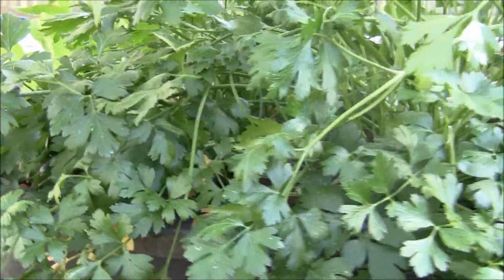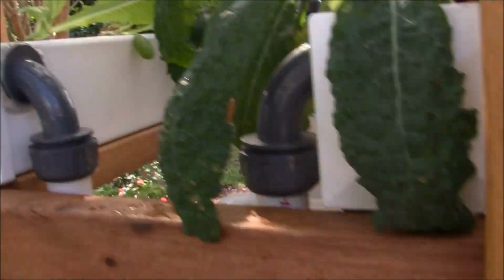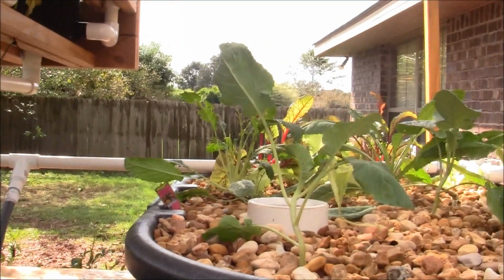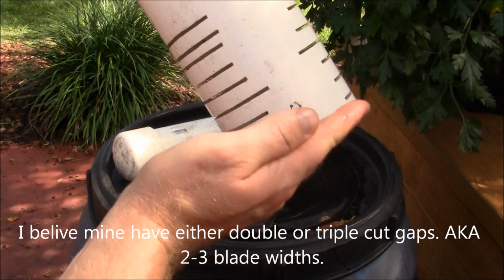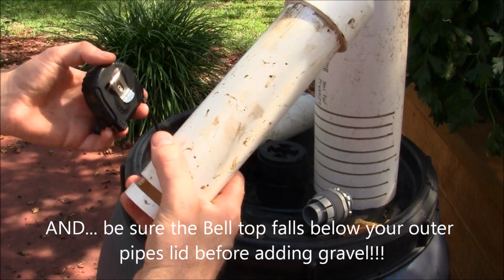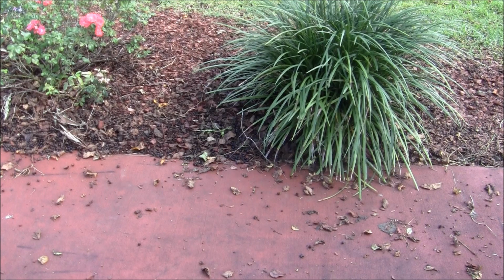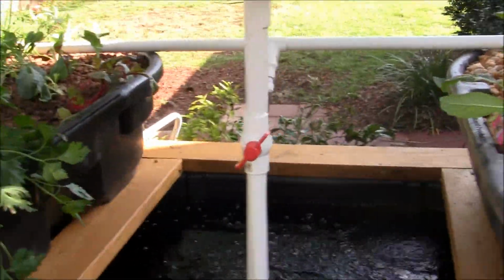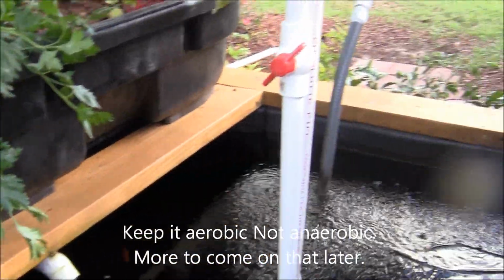Aquaponics On Wheels #2 Building a Low Maintenance Bell Syphon & Water Flow Per Bed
Join me today as I describe in detail how to build a 2" Bell syphon that is easy to use, easy to maintain, and reliable. I take all measurements of the pipes and even measure the water flow so you can figure out what size of pump you need for your system.